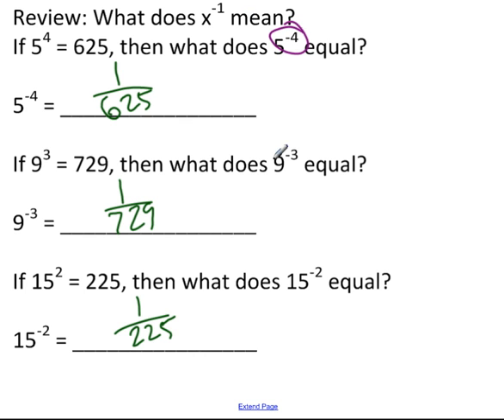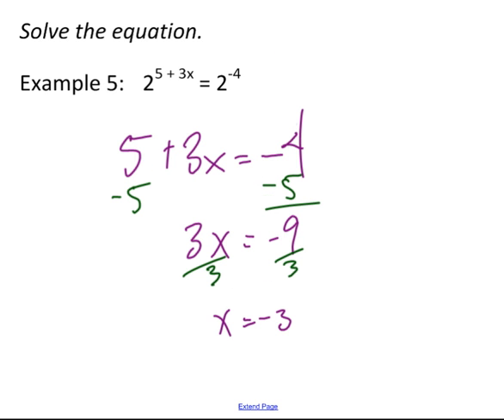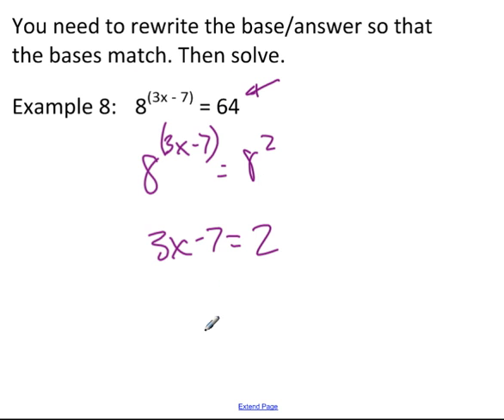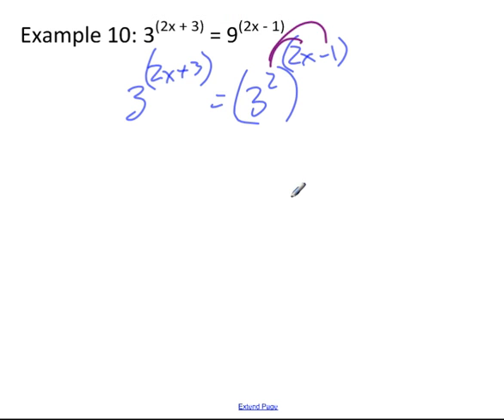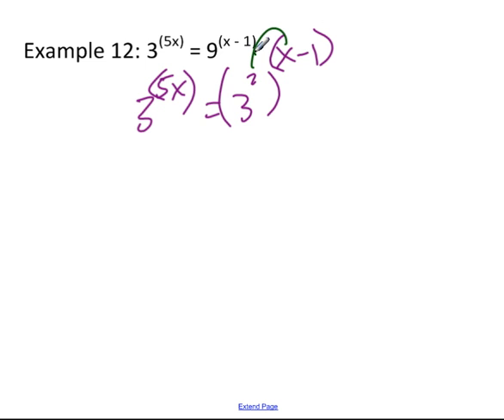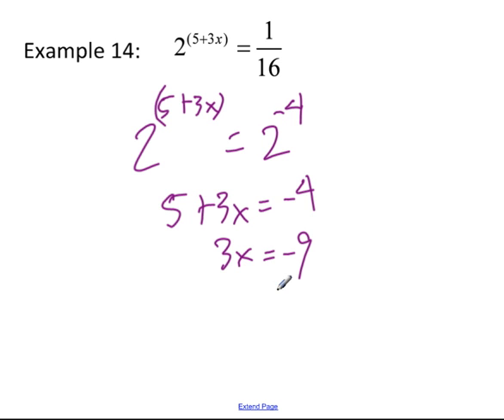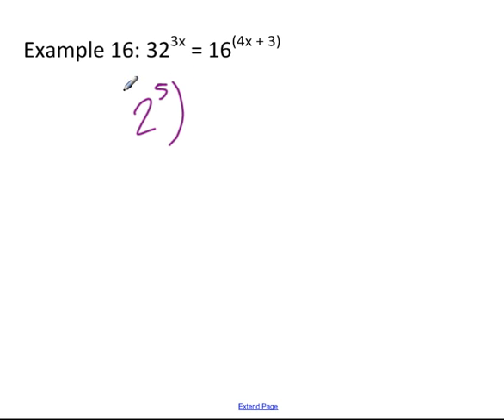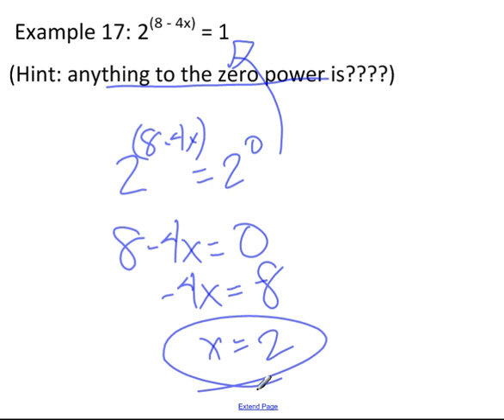Algebra II Section 8 1 for QuickTime